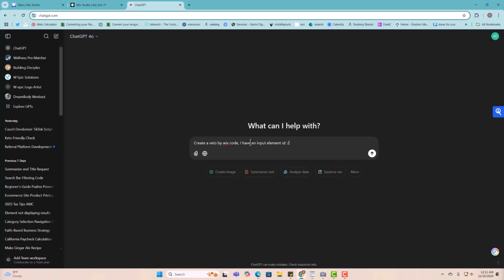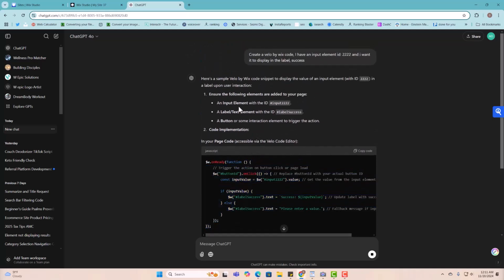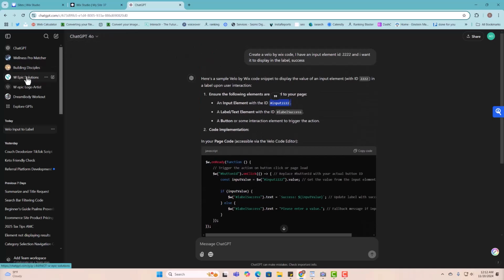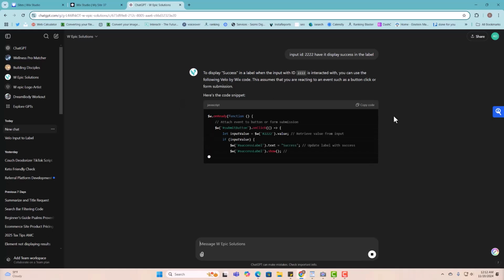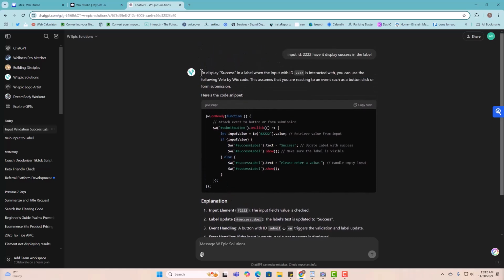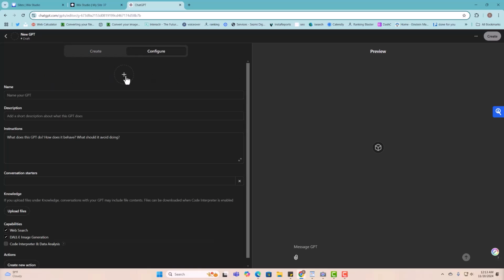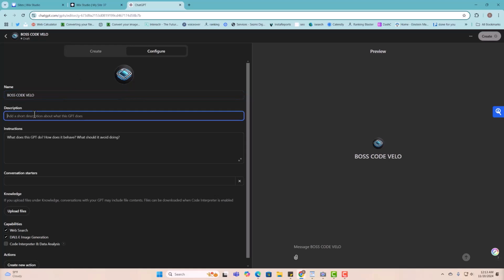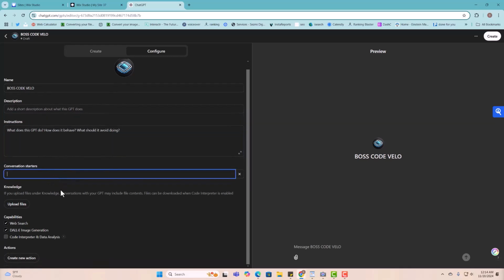The Wix Velo Millionaire Session 2 and 3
In this step, we'll work together to create a custom functionality from scratch, approaching it as if I’ve never coded before. This hands-on approach will help you gain valuable insights and practical knowledge, empowering you to confidently start experimenting, testing, and building your own custom code. Let’s unlock your coding potential and make the process simple and approachable!

📌 Resources Mentioned in the Video:
📖 Unlock Full Access to the Master Class: Get instant access to all sessions, tools, and examples discussed in this video to accelerate your progress.